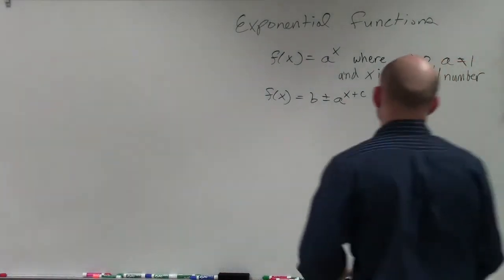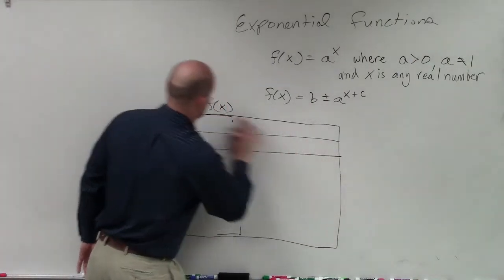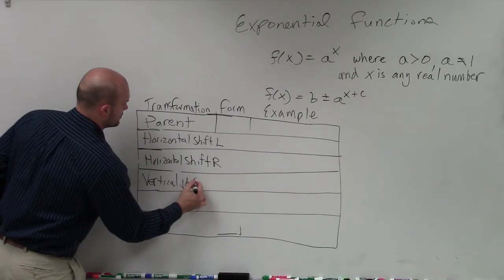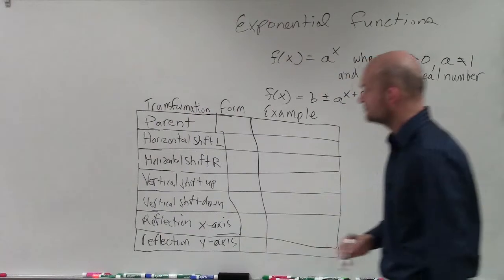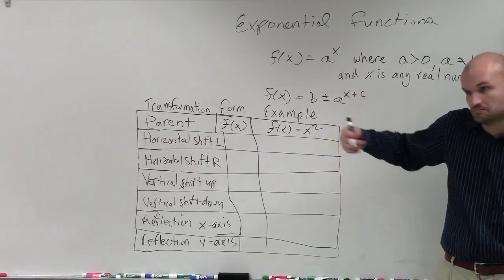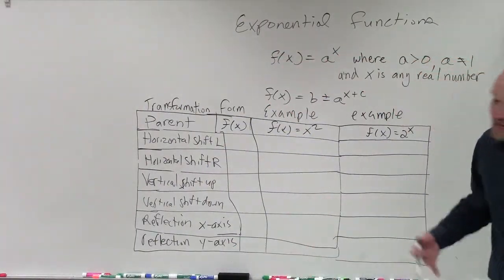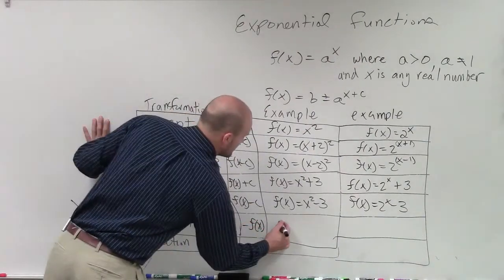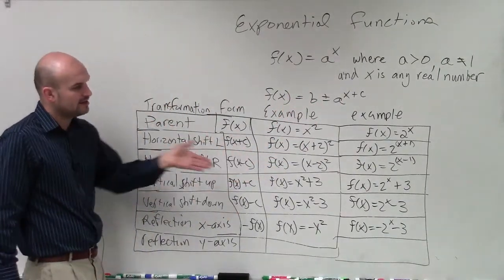What are the transformations for exponential graphs